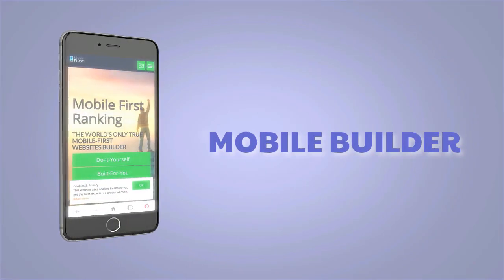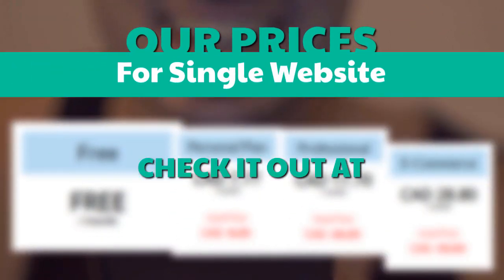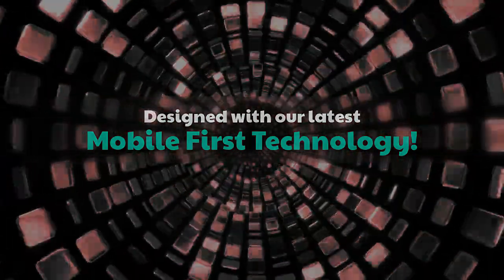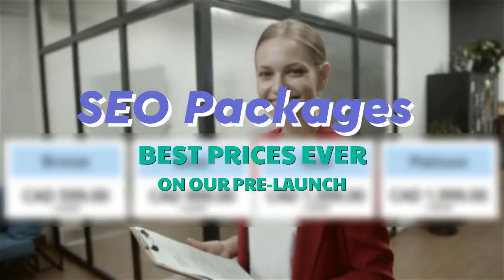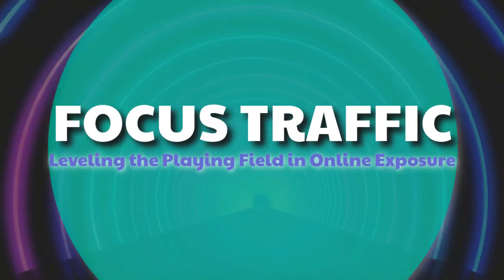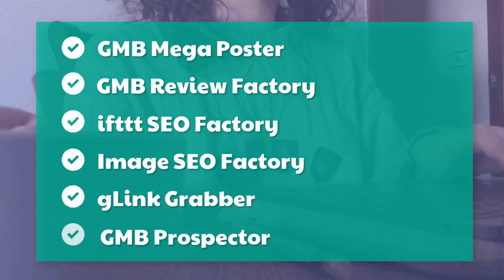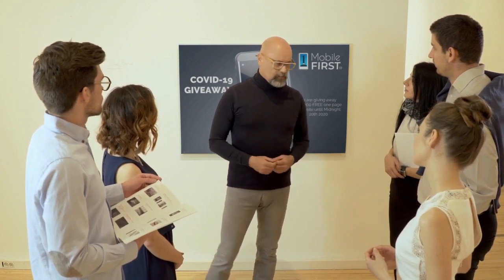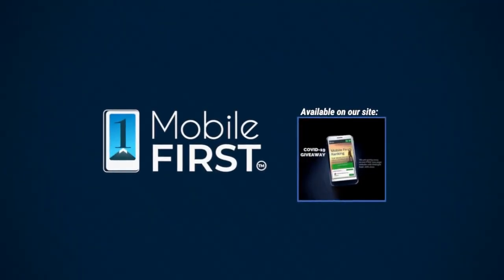The Untapped Gold Mine of Mobile First Website Design That Virtually No One Knows About